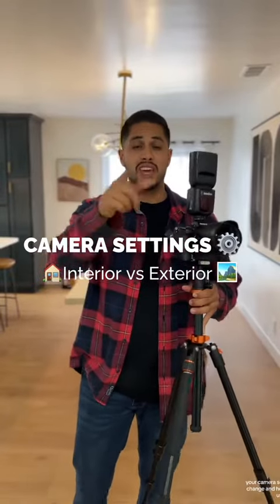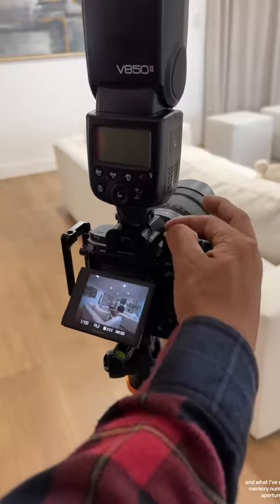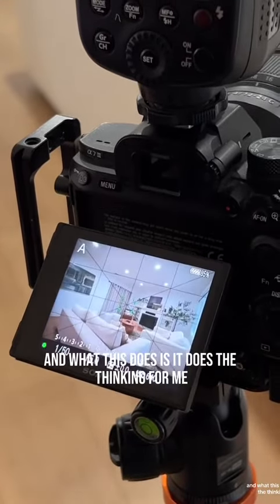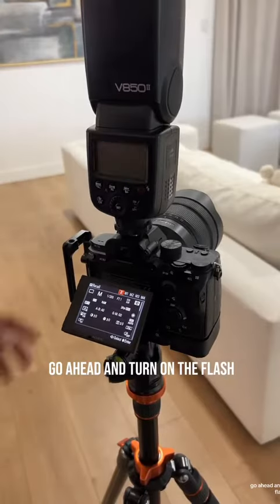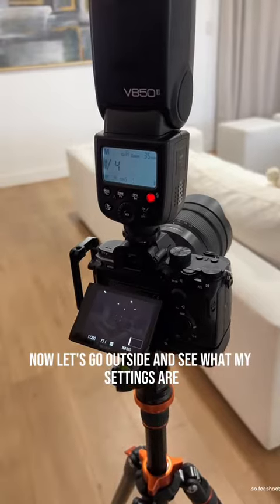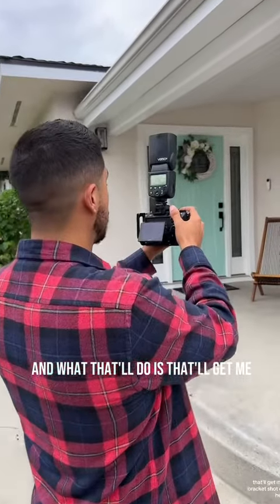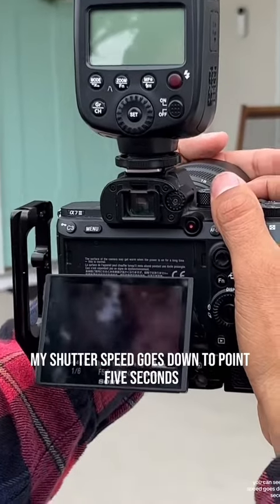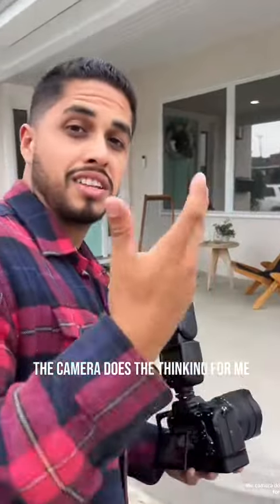Camera Settings: Interiors vs. Exterior Shots